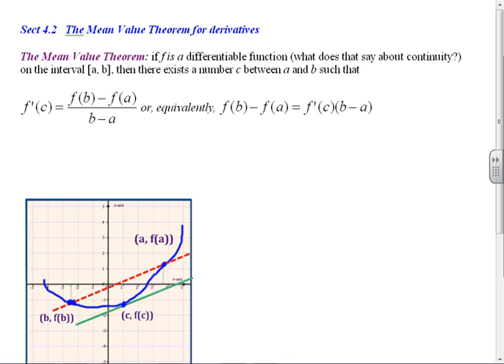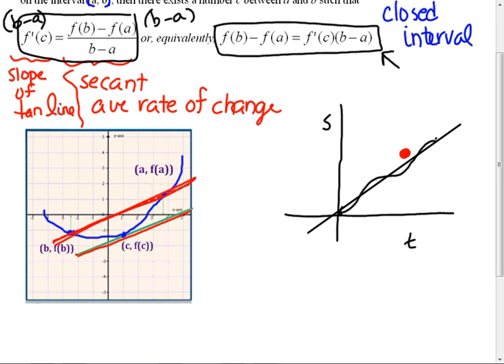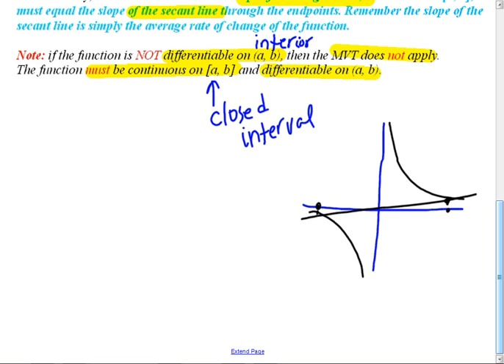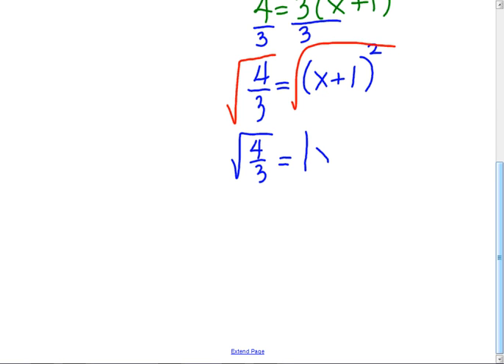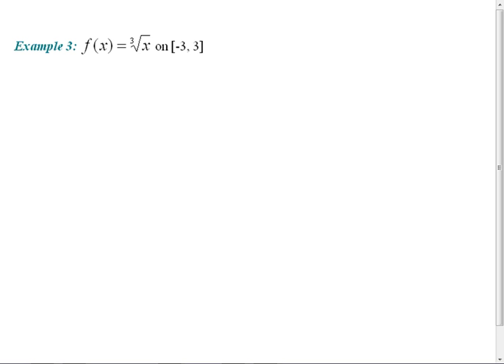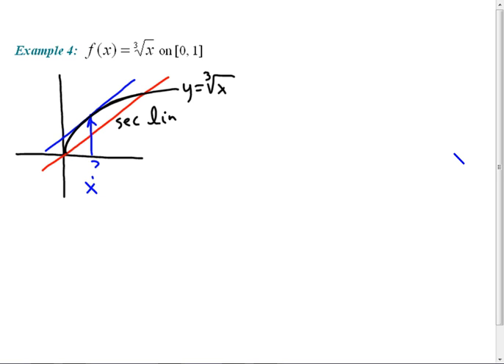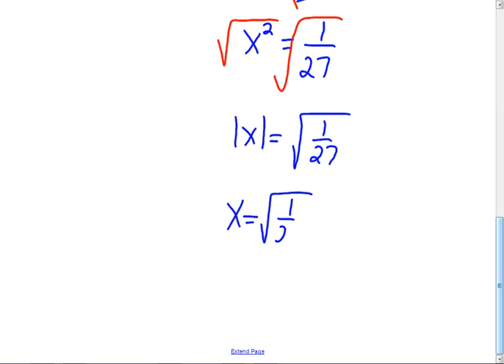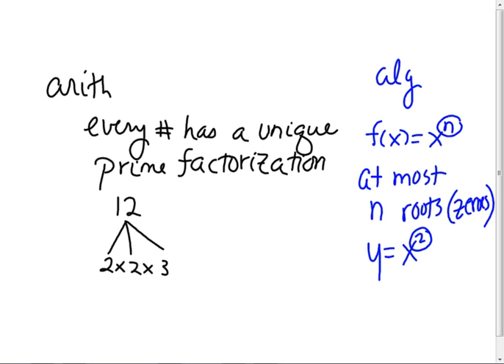Sect 4 2 Day 1 Per 2